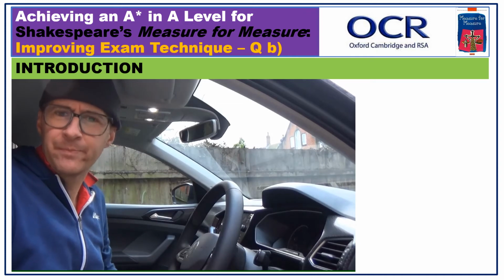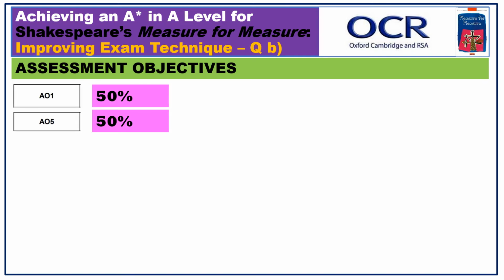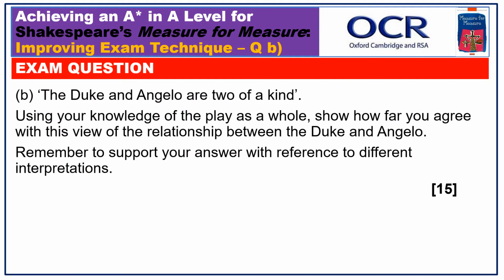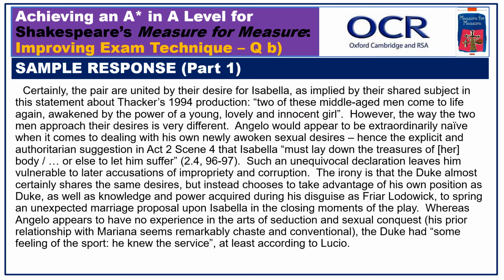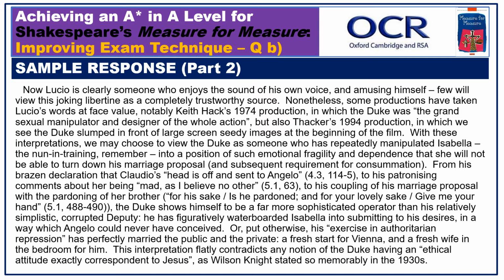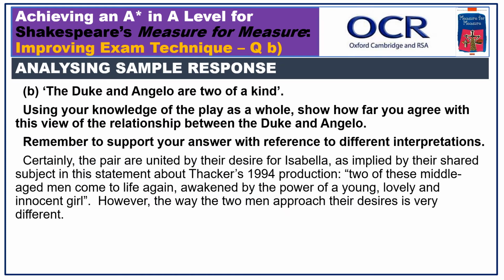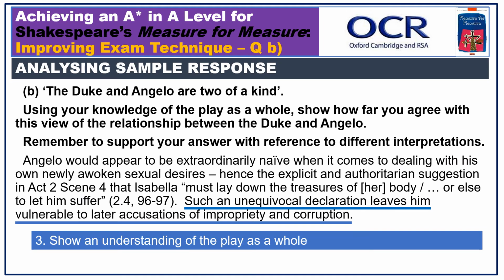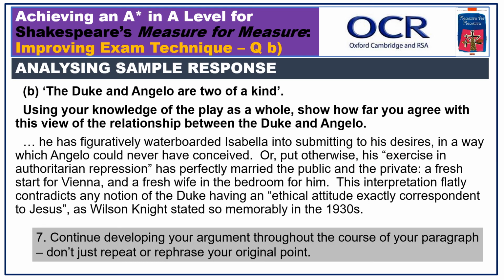Achieving an A* in A Level OCR Measure for Measure - Qb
As ever with English language and literature exams, exam technique is so critical.  It’s all very well having a brilliant understanding of a text – in this case, Measure for Measure, but if you don’t give the examiner what he or she is looking for, you sure as hell ain’t going to get that top grade.  This video will give you crucial tips on exam technique for Question b from the Shakespeare question for the OCR A Level English Literature Drama and poetry pre-1900, and increase your chances of getting an A*.